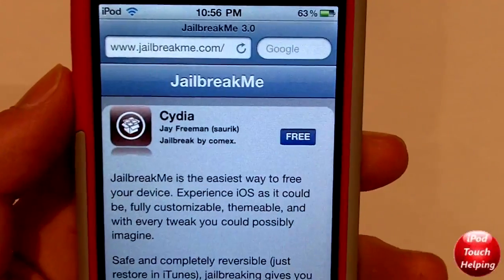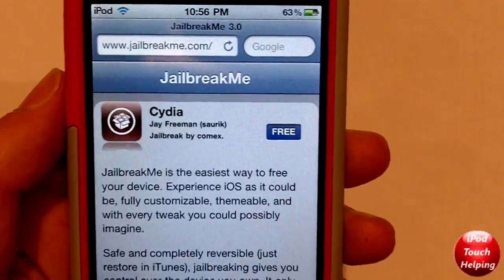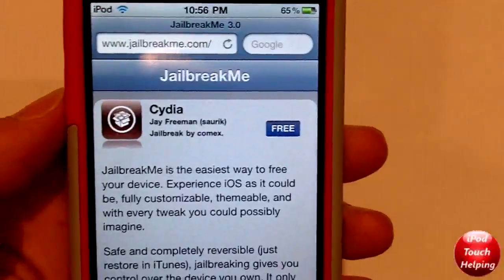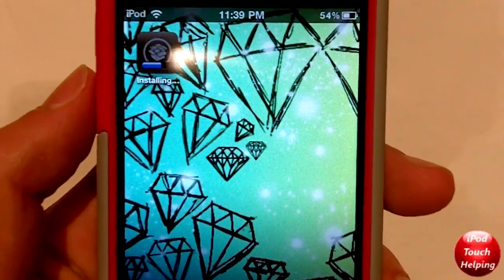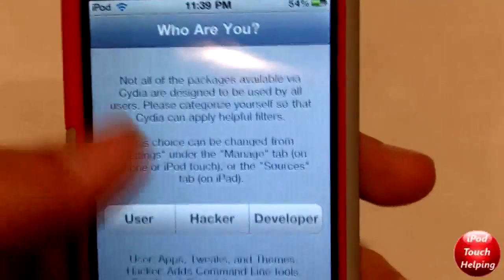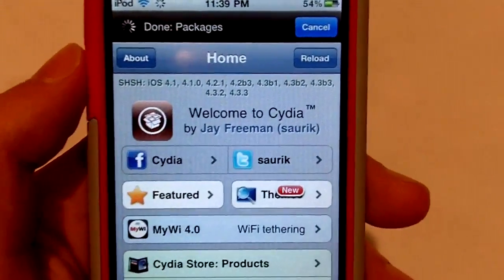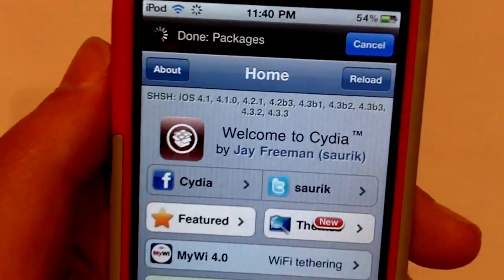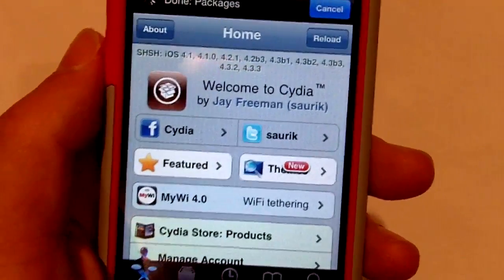How to Jailbreak 4.3.3 on iPhone 4 iPod Touch 4g iPad 2 JailbreakMe.com 3.0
(UNTETHERED JAILBREAK) Here is the Jailbreak tutorial on how to install cydia on your iDevice (iphone, ipod touch or iPad) that MUST be on 4.3.3 firmware! This is an UNTETHERED jailbreak and it only takes seconds thanks to comex. Just follow the steps in this video!

The following devices are supported:
iPad1: 4.3 through 4.3.3
iPad2: 4.3.3
iPhone3GS: 4.3 through 4.3.3
iPhone4: 4.3 through 4.3.3
iPhone4-CDMA: 4.2.6 through 4.2.8
iPod touch 3g: 4.3, 4.3.2, 4.3.3
iPod touch 4g: 4.3 through 4.3.3